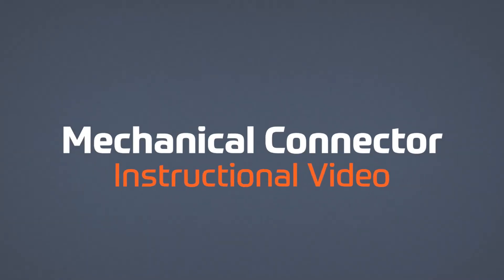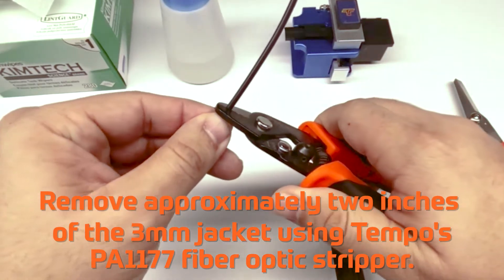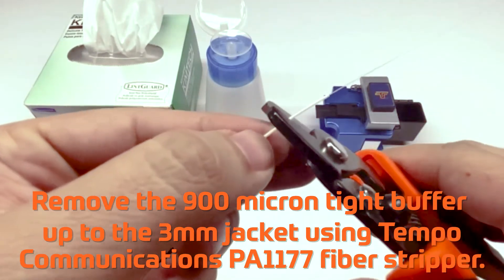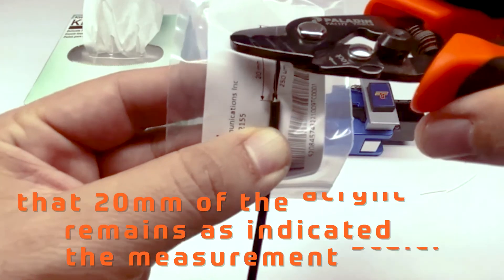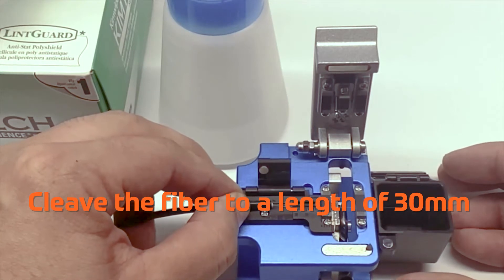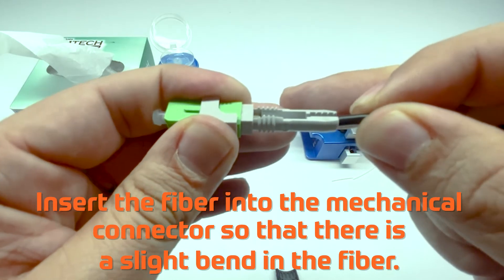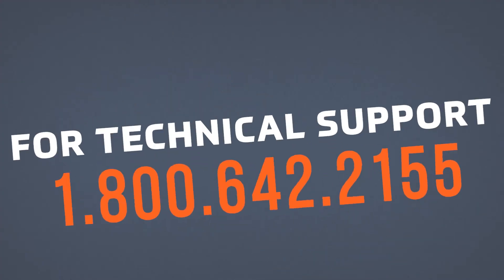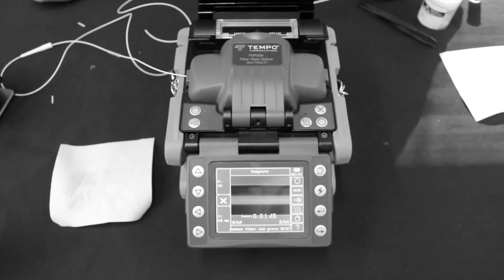Tempo's Mechanical Connector SCAPC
This video describes the installation of the Tempo Communications SC mechanical connector on to a 3mm cable. The optical connector is designed for fast and simple field termination of 3mm jacketed single-mode fiber-optic cables, without polishing or epoxy.